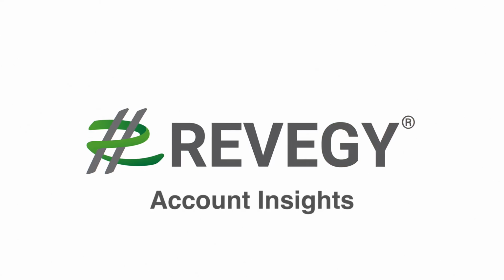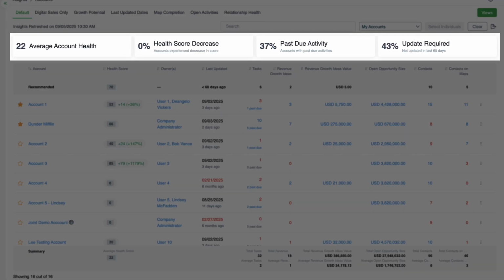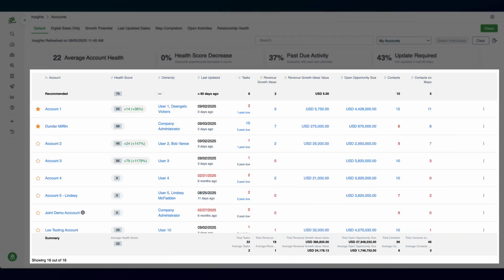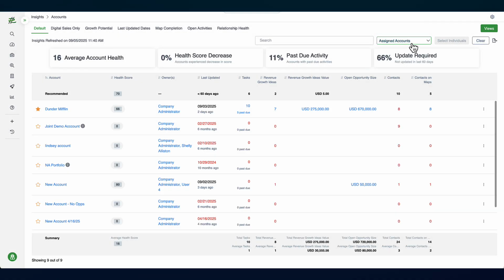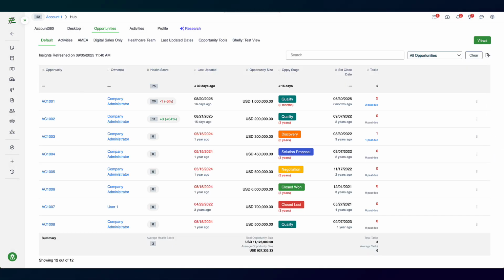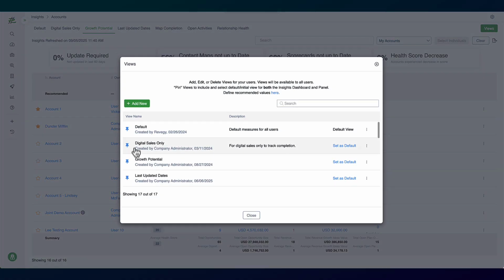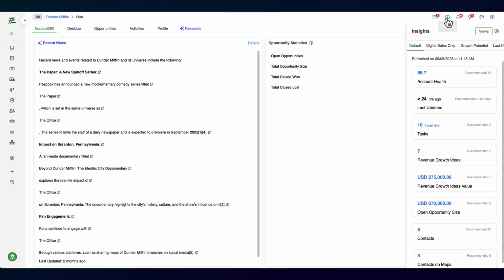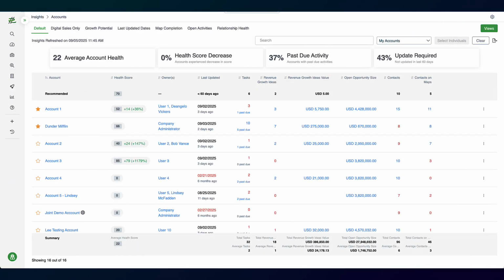Revegy Tutorial: Account Insights Dashboard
Learn about the Revegy Account Insights Dashboard